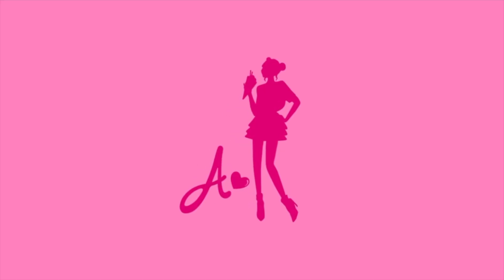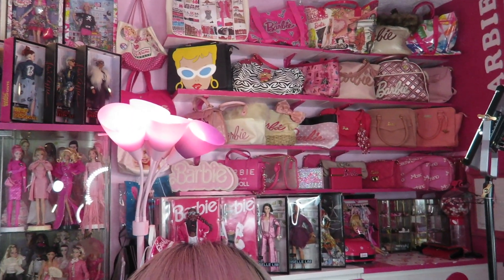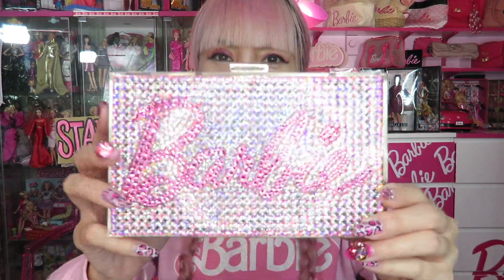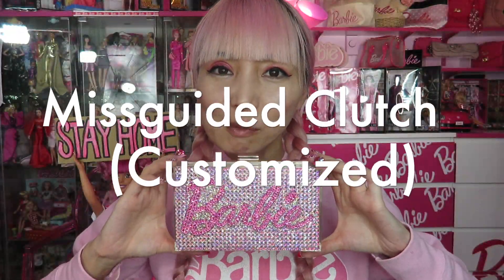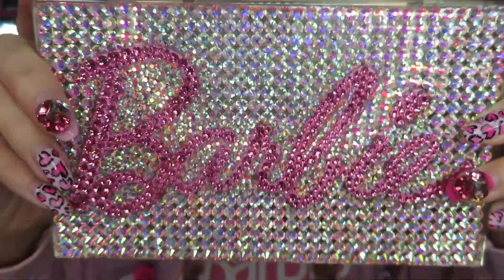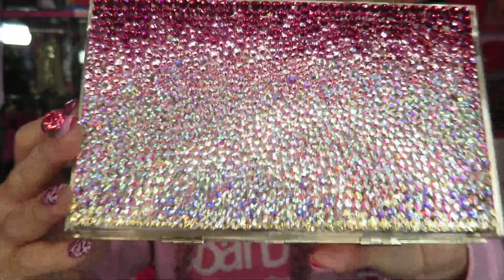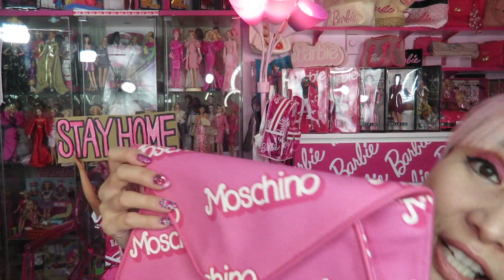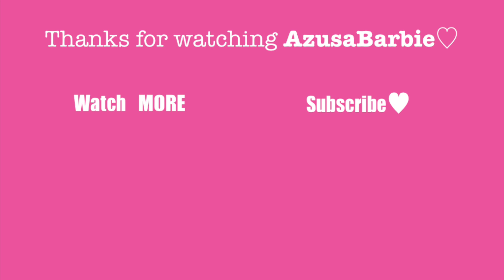TOP5 FAVORITE BARBIE PURSES! HANDBAG COLLECTION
I always get asked about my BARBIE PURSES like all the time so I'm sharing my TOP5 FAVS BARBIE PURSES today! Which one is your favorite?

Azusa Barbie MERCH↓↓↓

FAN MAIL↓↓↓
Azusa Barbie
8149 Santa Monica Blvd #398